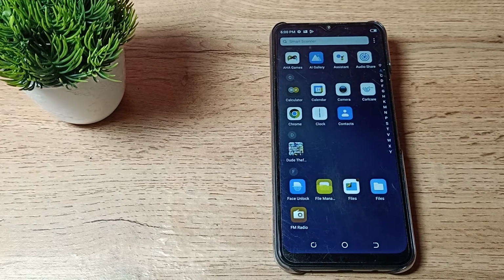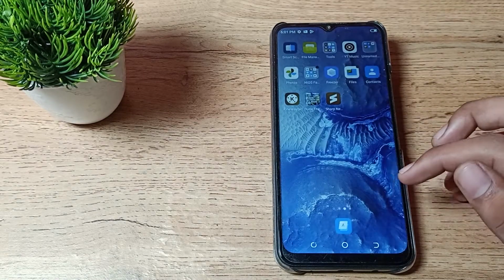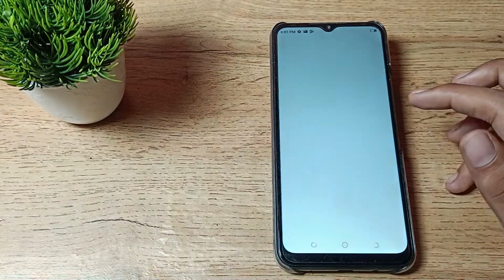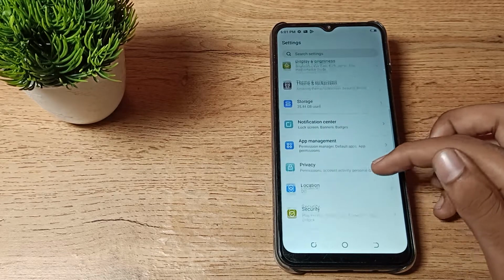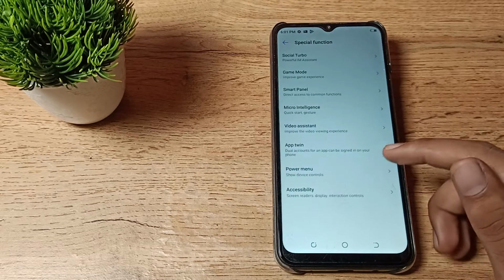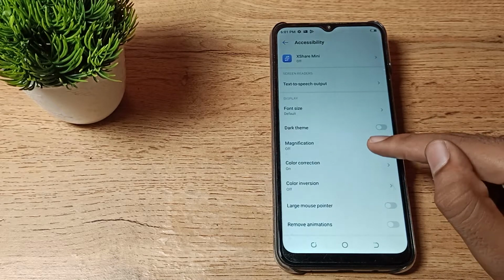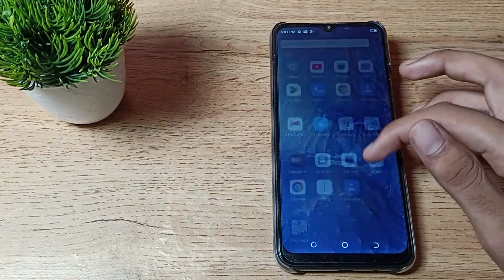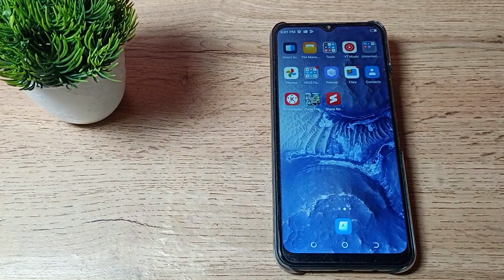How to solve colour correction problem in tecno spark 7 phone, phone colour problem setting